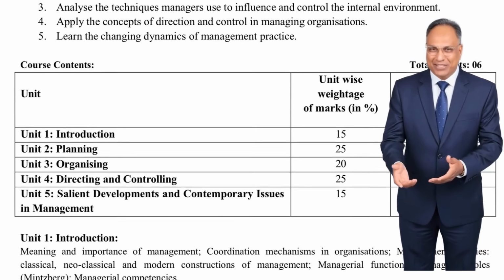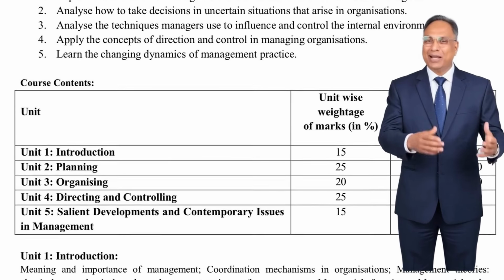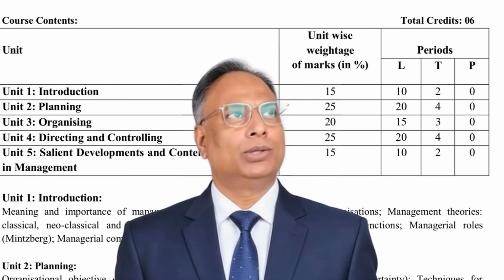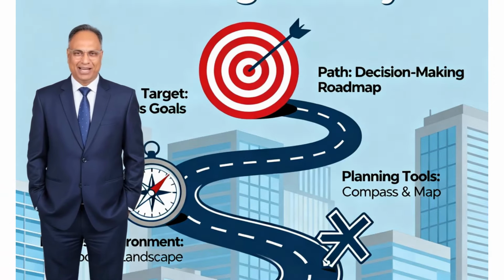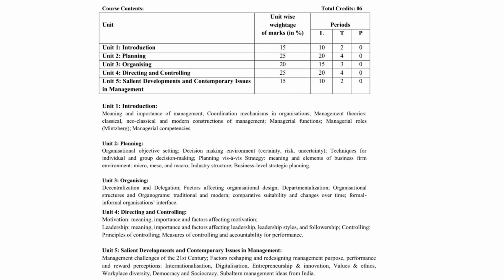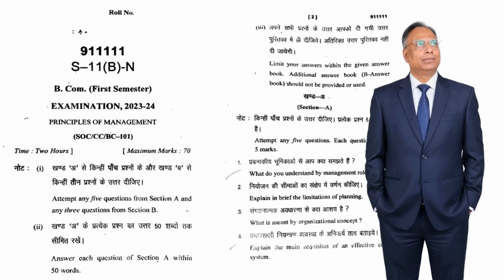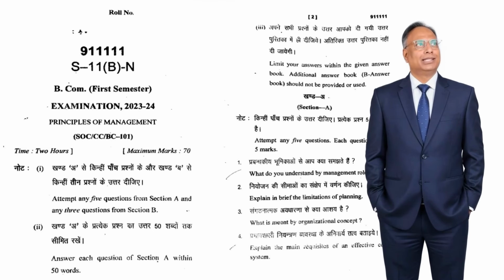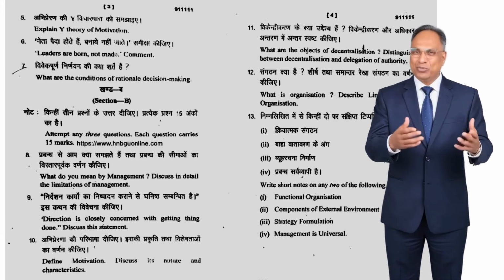7 October 2025